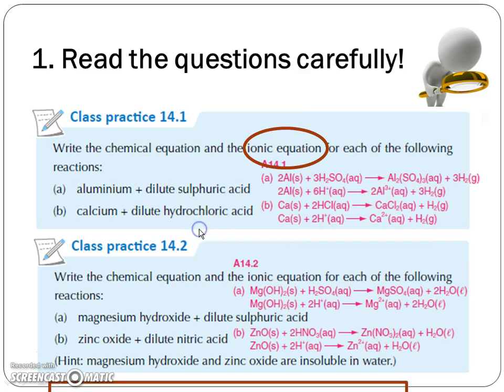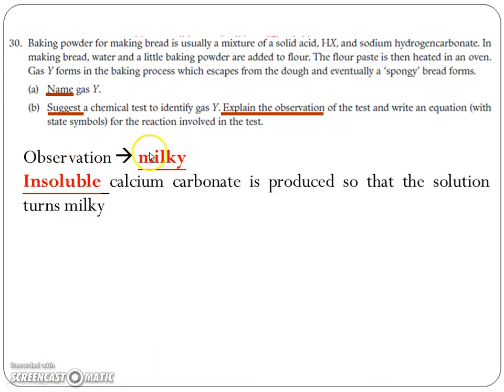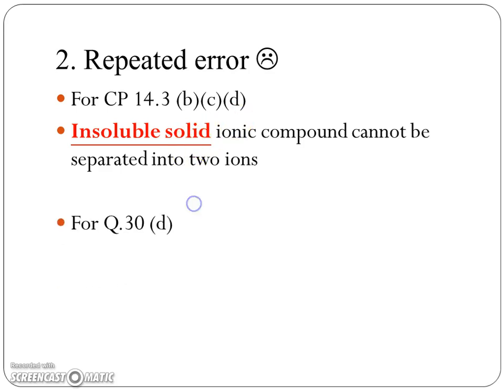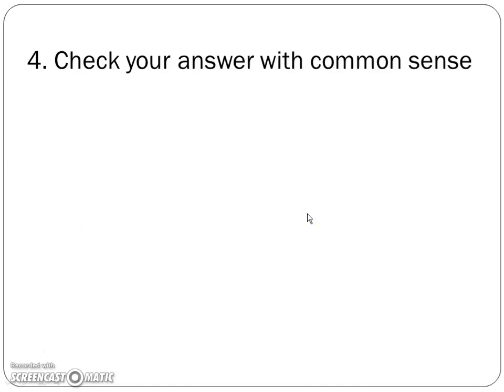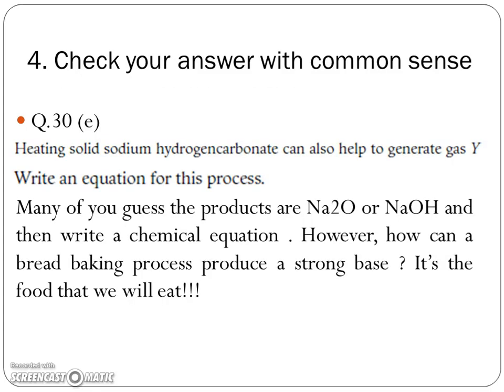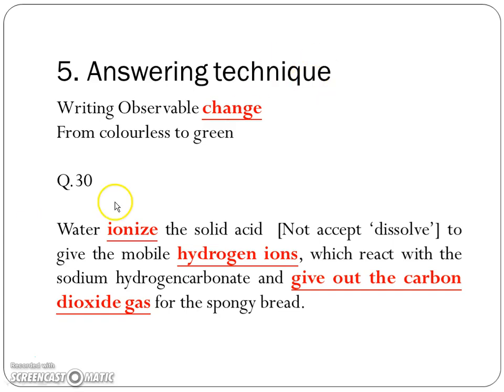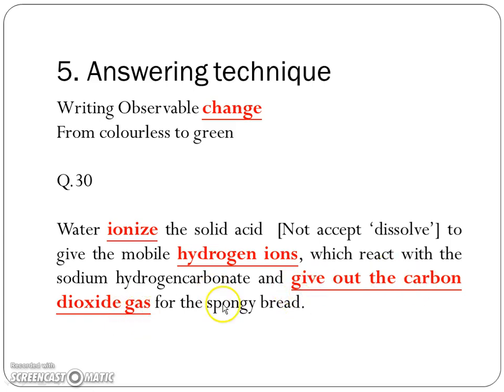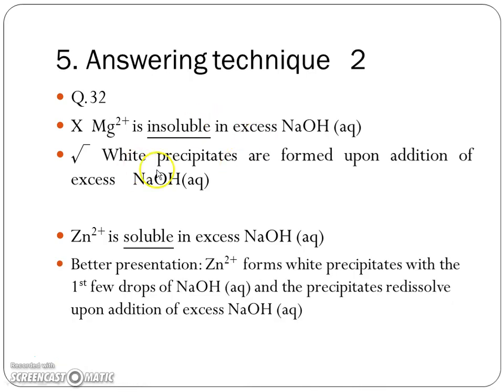Ch 14 Ch Ex Explanation